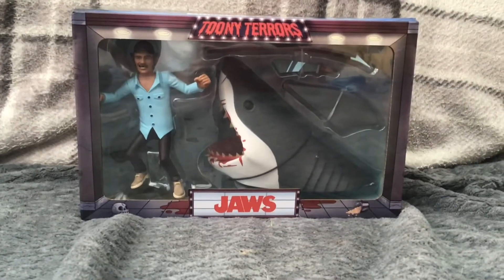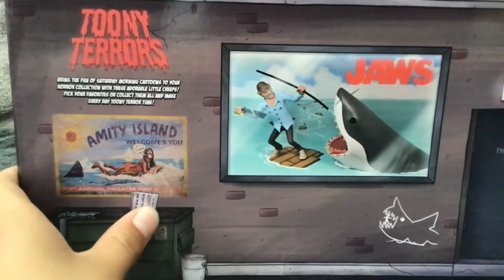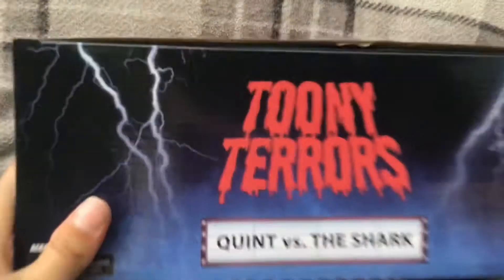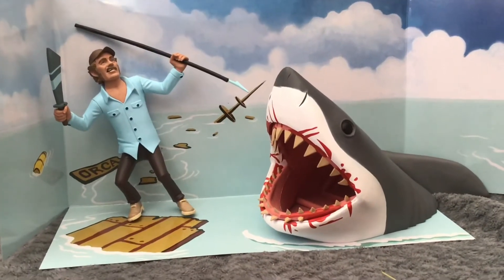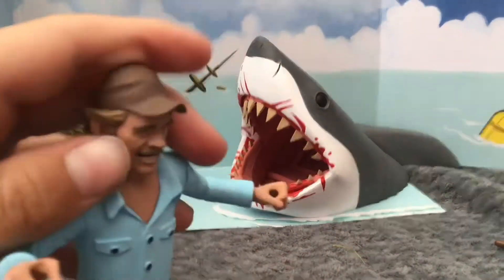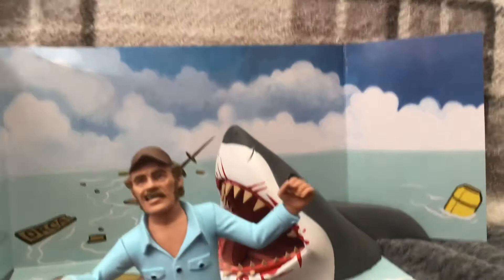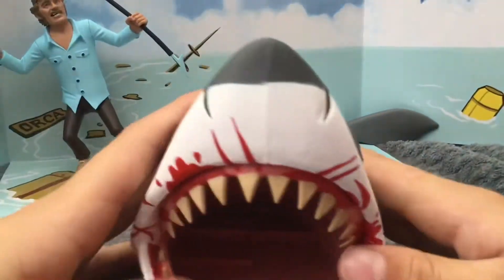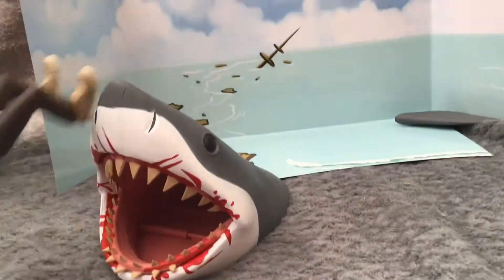Neca Toony Terrors JAWS 2-pack Quint and the Shark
Toony Terrors welcome jaws to the line